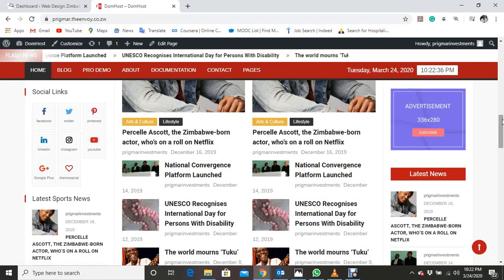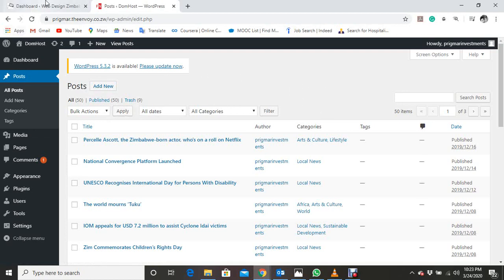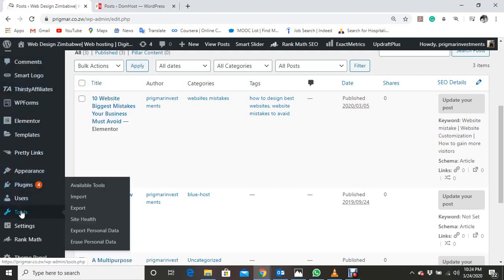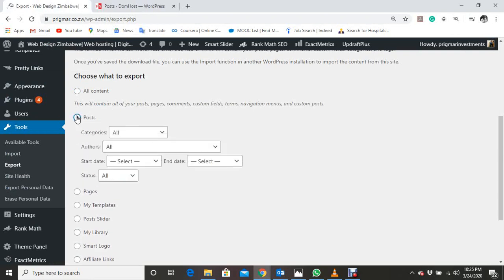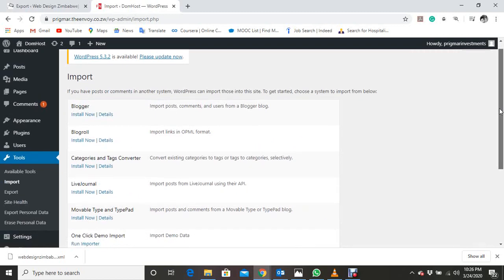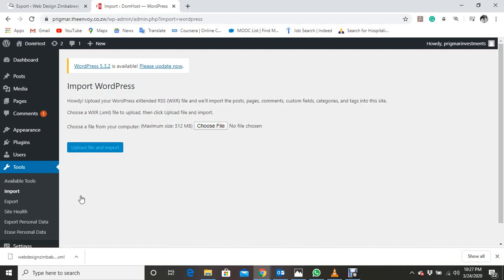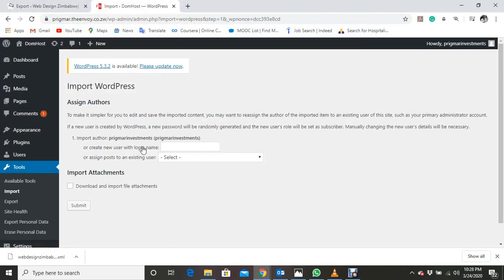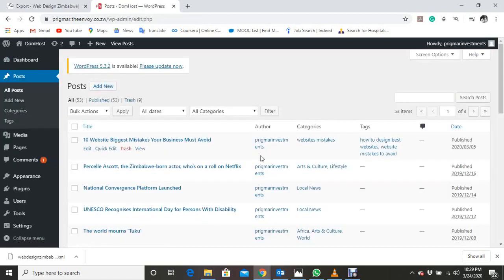How to Export and Import posts with images in WordPress - No plugin installed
Learn how to import posts and pages from one WordPress website to another.

Migrating content to another website is a problem that many WordPress users face at one time in their life. The act of copying specific posts and pages over to a new website involves copying table rows from one database to another. Doing this directly using a database management tool such as PHPMyAdmin requires knowledge of MySQL and a good understanding of how databases operate which is something you don't need right?? Me too!!

Thankfully, more practical solutions are available and i am going to show you one here which does not require any plugin installation and more to follow since there are plugins to do the job better.